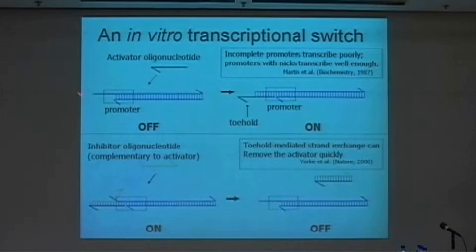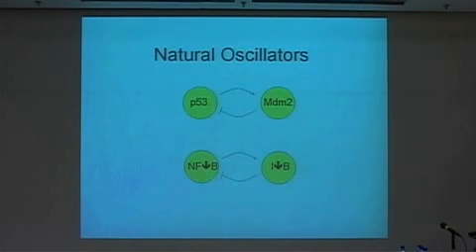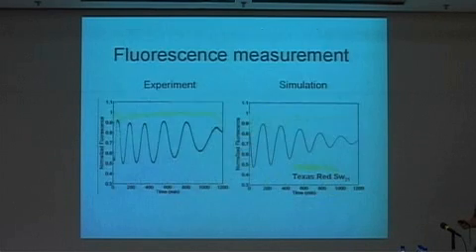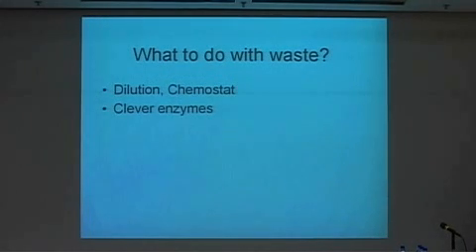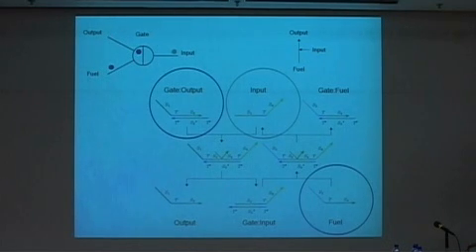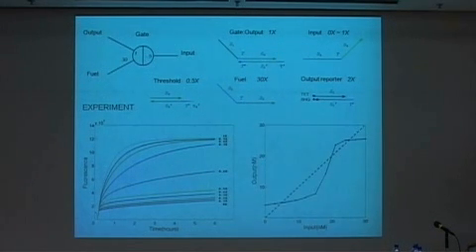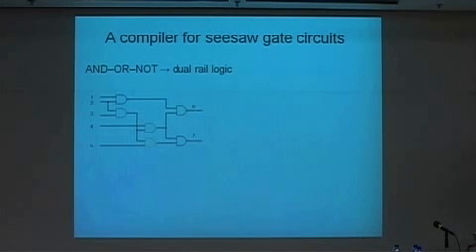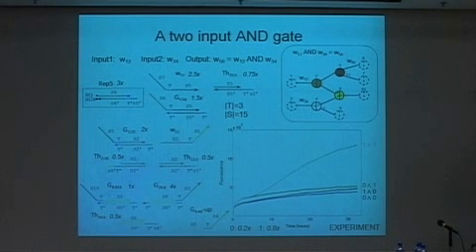In Vitro Synthetic Biology: Molecular Programming 2